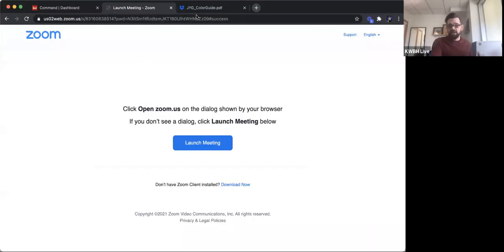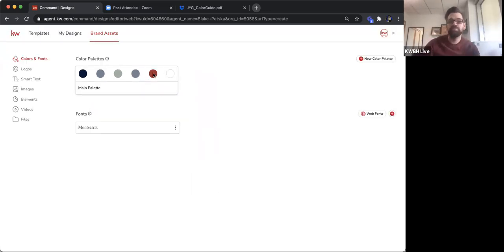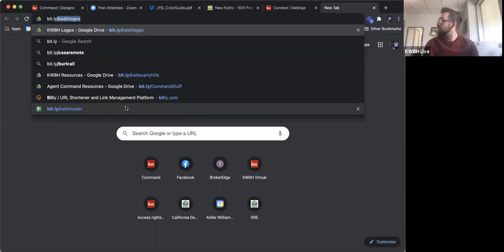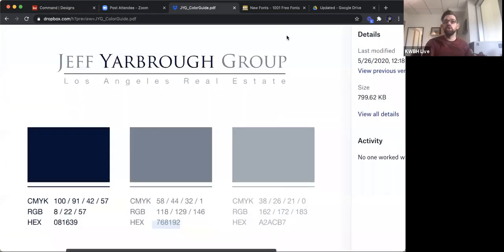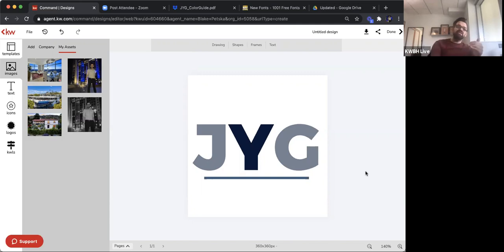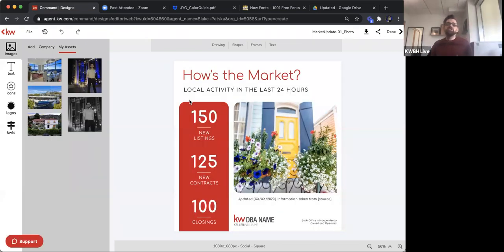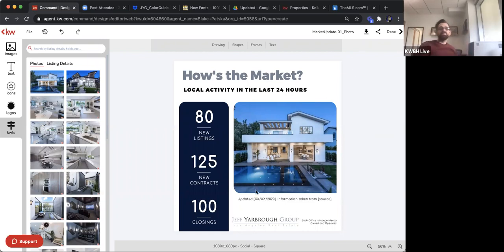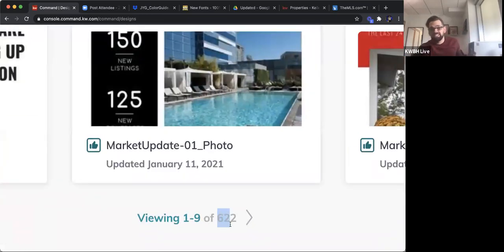01.13 KWBH Command with Blake Petska